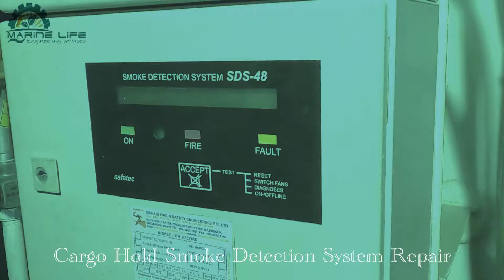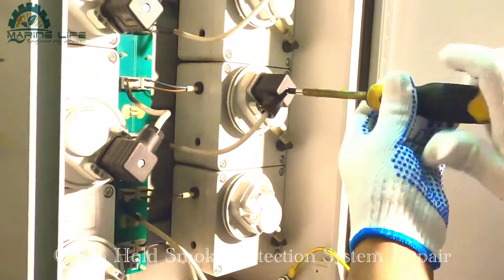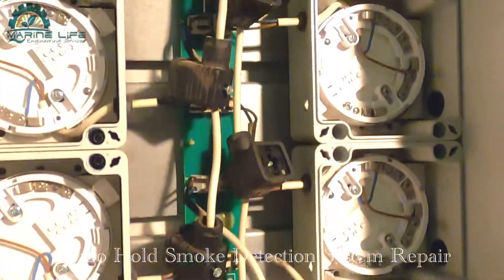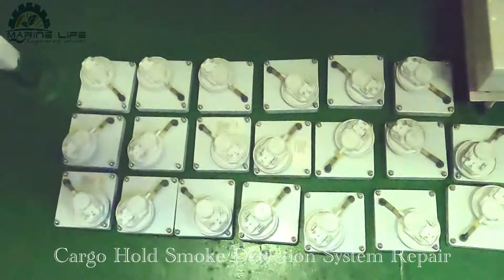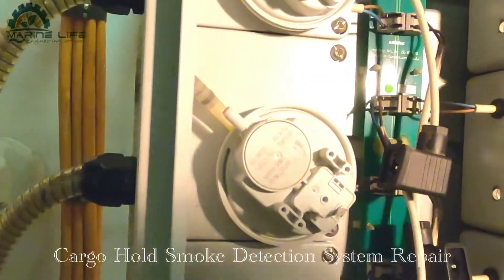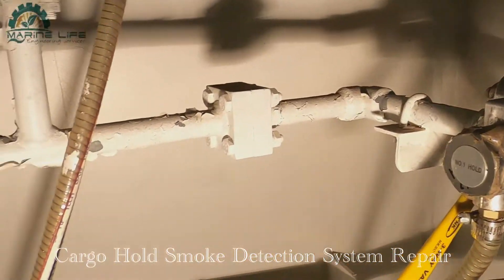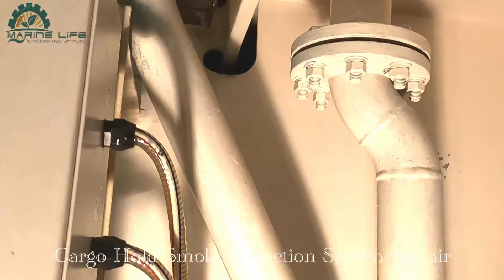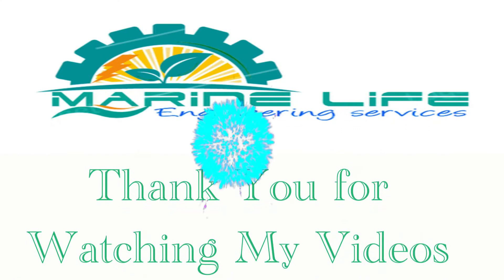Cargo Holds Smoke Detection System Repair